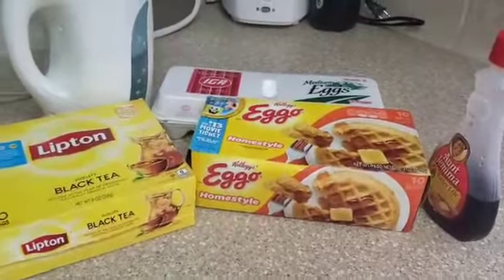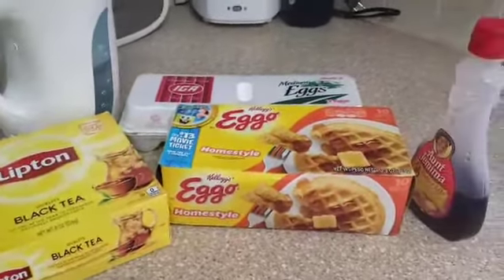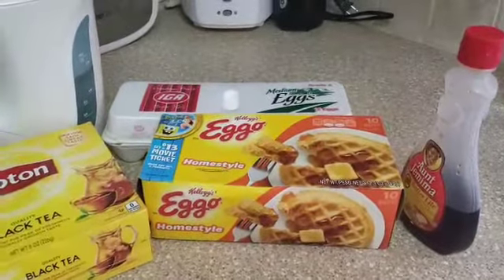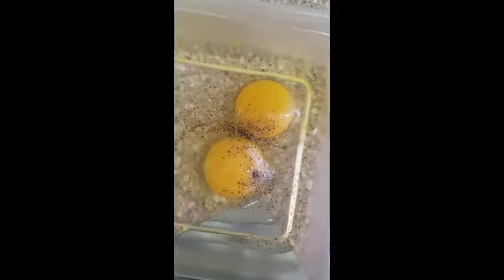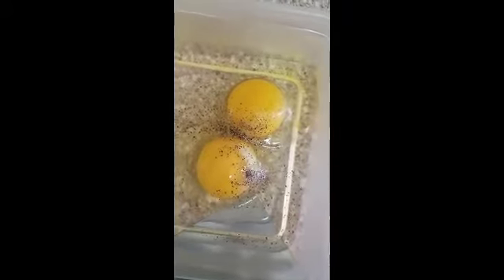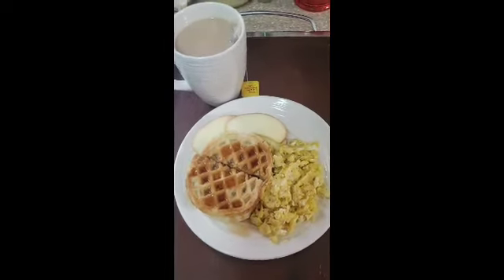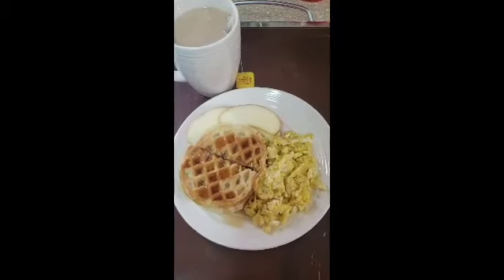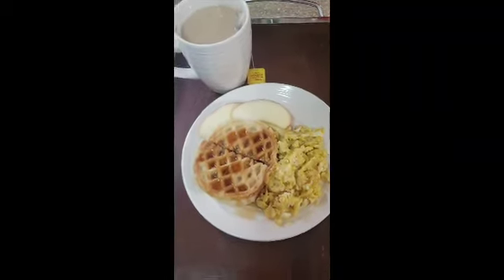How To Make The Most Of Your Backyard!| Summer Days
About me: Grad school student & Elementary Teacher in the Cayman Islands

It's summer, we are unable to travel or more about like we did pre-pandemic. Learn to enjoy your own space by jazzing up your backyard. 🙂